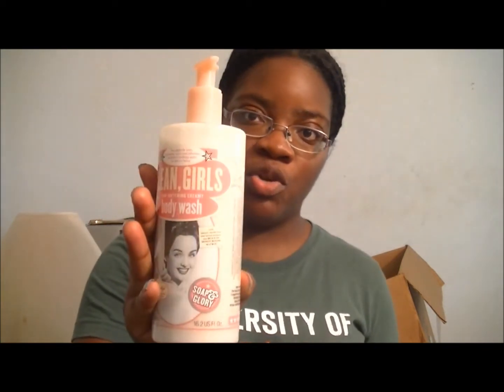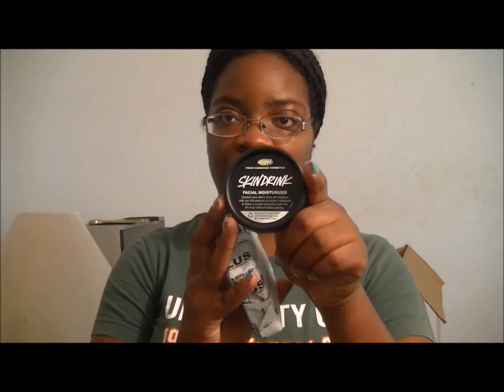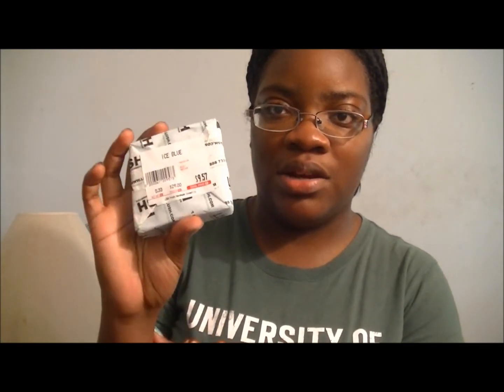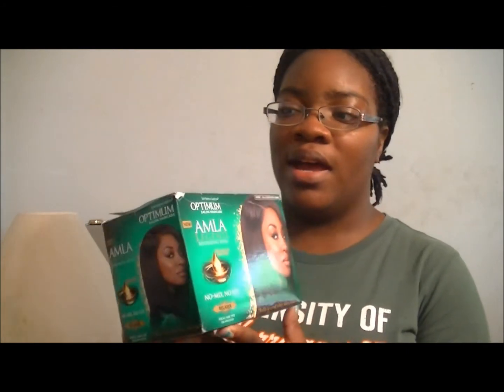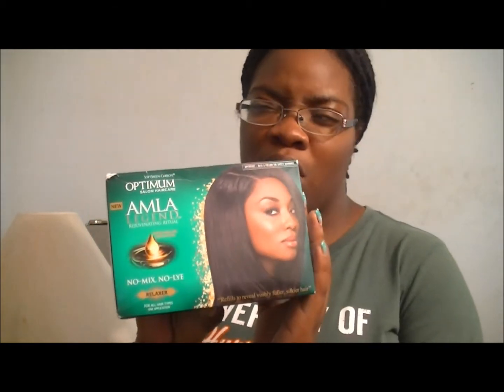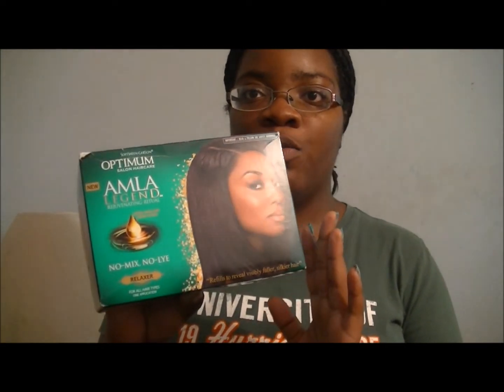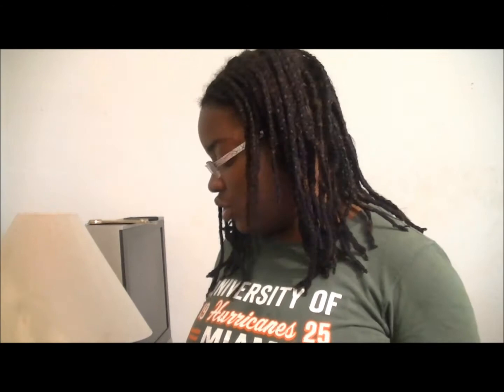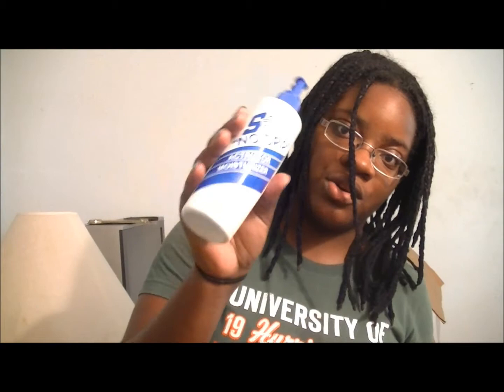Beauty Haul / How I Keep Yarn Dreads Moisturized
Song: Lola Rae- Watch my ting go